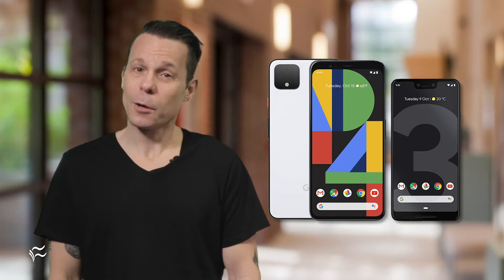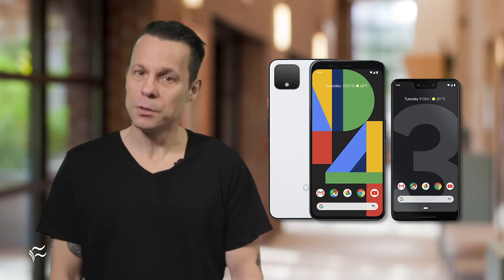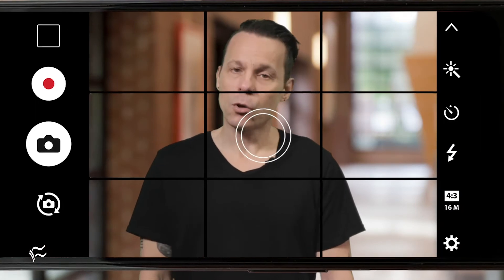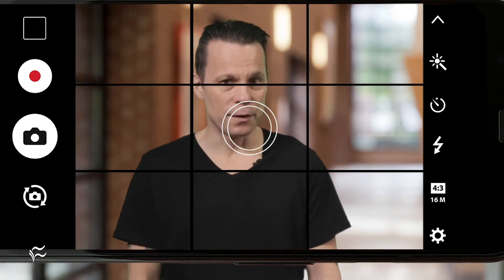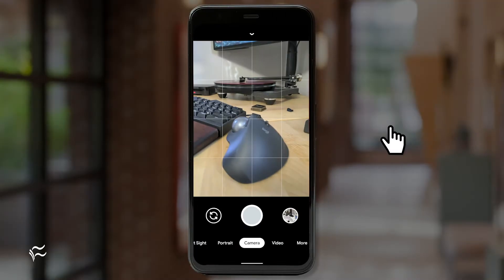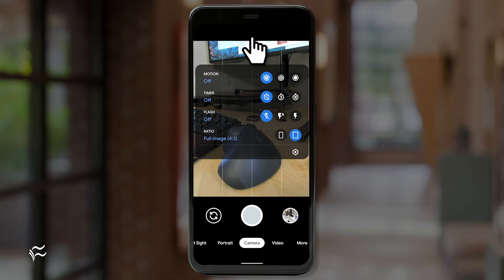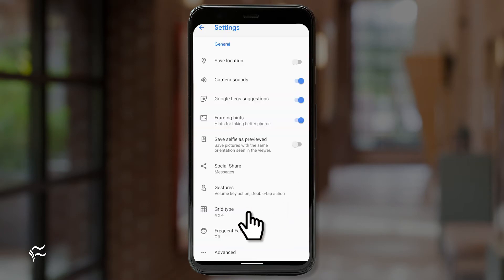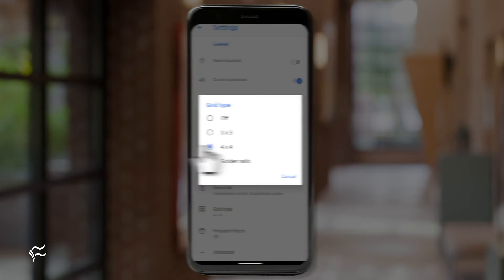How to enable the camera grid in the Google Camera app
Learn how to take the best possible photos for your business with your Android phone by enabling the view finder grid.